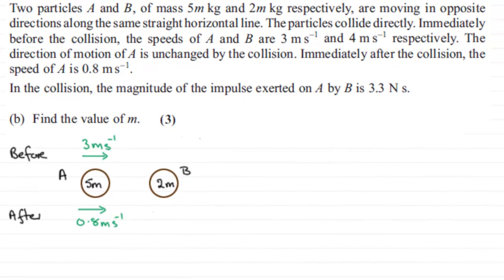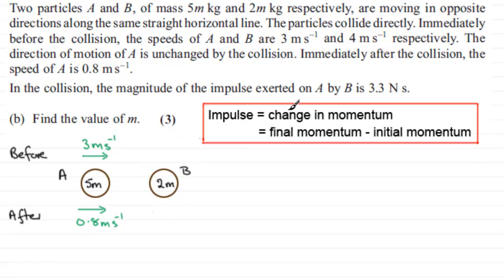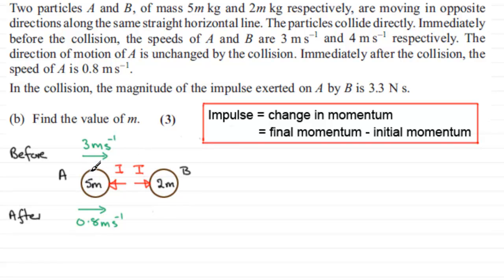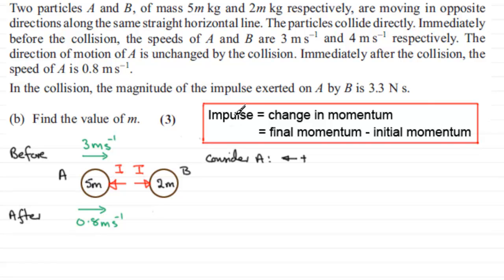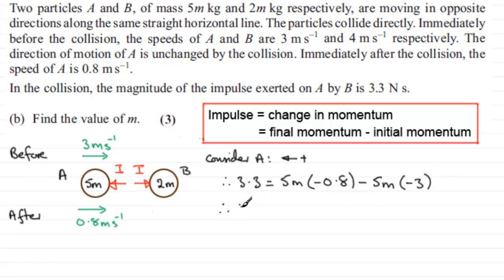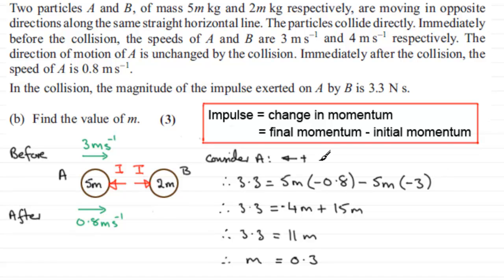Impulse : M1 Edexcel June 2012 Q1(b) : ExamSolutions Maths Tutorials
to see other questions in this paper, index, playlists and more maths videos on impulse and other maths topics.